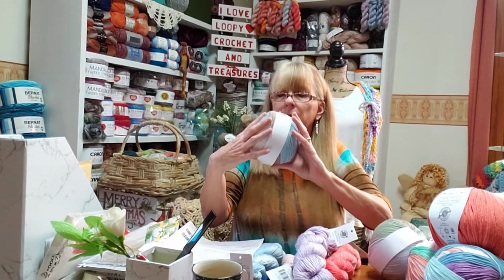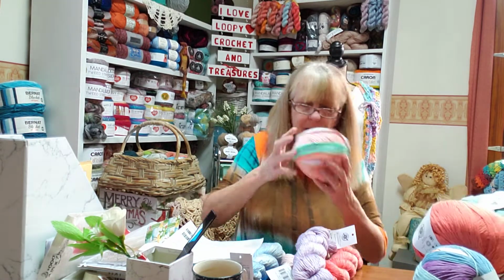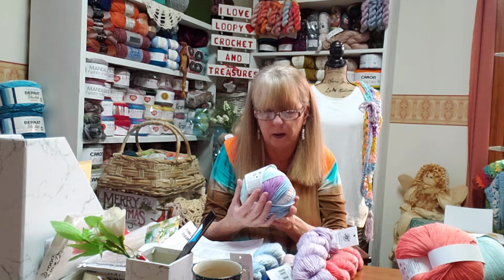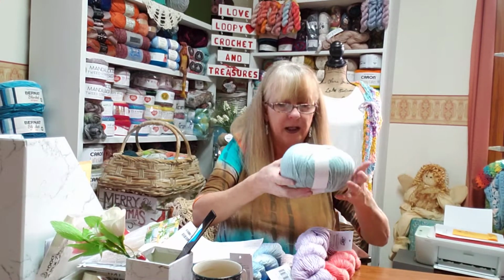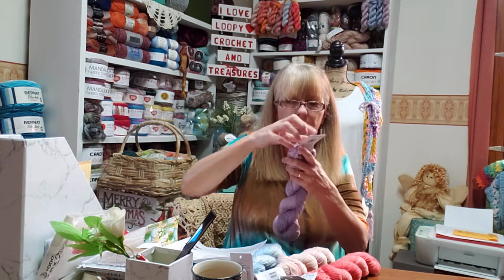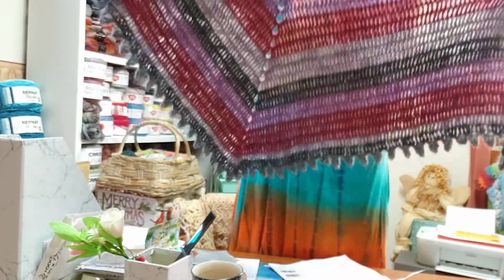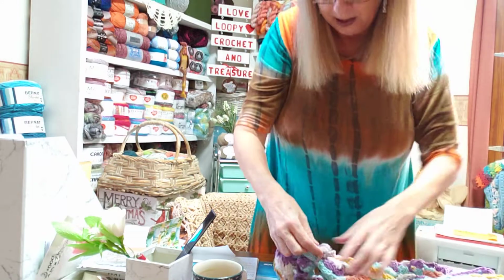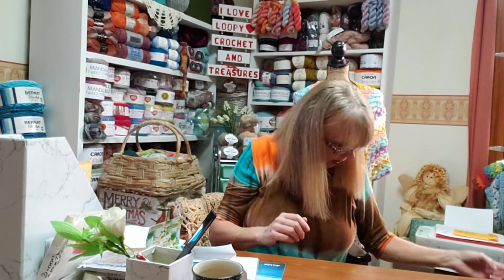Michael's Haul, FO's, Shoutouts, and Prayers.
Shoutouts:
BagODay Crochet  - Crystal
Bless This Home With Love - Brenda Estes
The Little Zinnia Patch - Angelia
Crochet Rosetti - Tracy
Crochetma 4 Life - Kelly
Petra's Happy Place - Petra
Homespun Fun - Dina
C Boltz With Yarn and Hook - Cheryl
Madonna Ballard

Pray for one another :
Linda Just a Crochet Sister
Cinnamon Stitches - Jennifer
Chronically Crochet - Crystal
Crochet Eh - Sandy's sister Sharlene.

Happy Mail/cards
Reform Alabama 35481